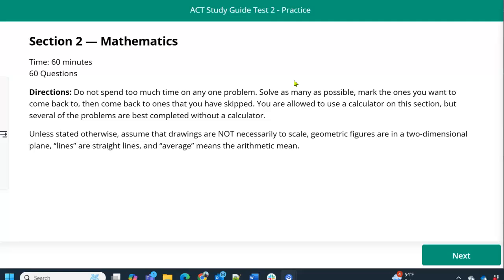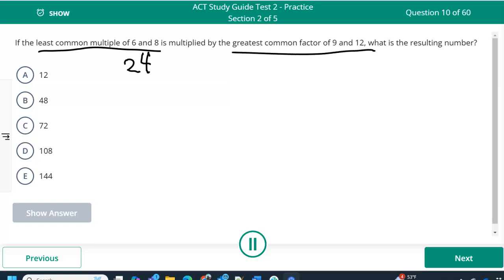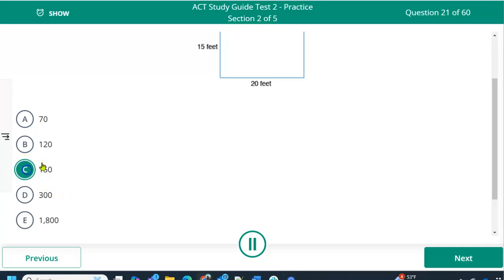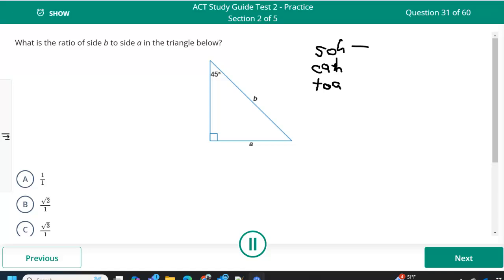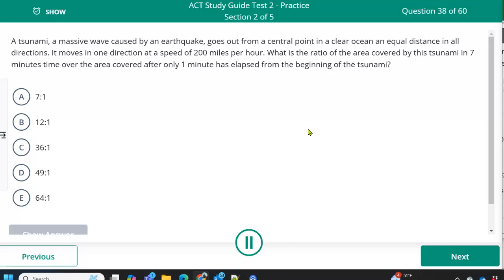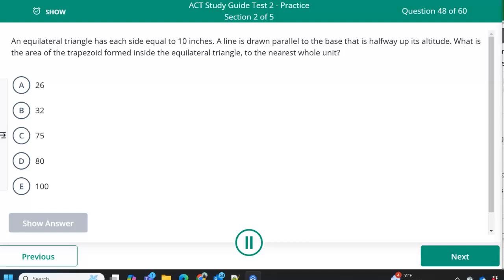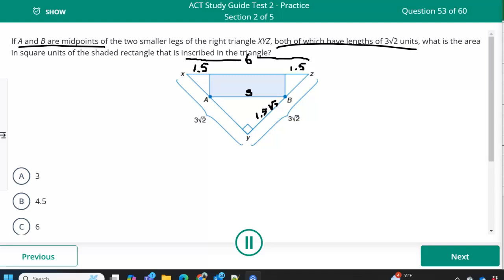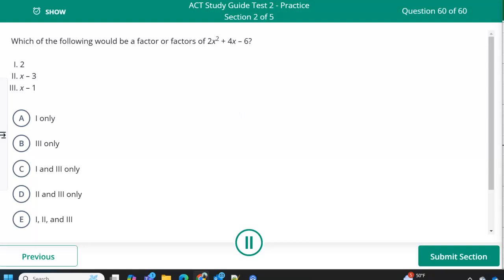Watch Me Solve Every ACT Math Practice Problem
**ACT Math Test Overview**
- The video features a math practice test for the ACT, consisting of a series of mathematics problems to solve.
- Participants are reminded to manage their time effectively, marking questions to revisit later if needed.
- Calculators are allowed, but many problems might be solved more efficiently without one.

**Key Mathematical Concepts**
- Important formulas, such as those for area and volume, are not provided in the ACT, unlike the SAT, so prior knowledge is essential.
- Understanding geometric properties, such as those of triangles and circles, is crucial for problem-solving.
- The arithmetic mean is emphasized as the average, reinforcing basic statistical concepts.

**Types of Problems Encountered**
- Problems include polynomial operations, where participants must identify differences and simplify expressions.
- The test covers various mathematical areas, including geometry, algebra, and probability, requiring diverse problem-solving strategies.
- Specific scenarios, like calculating fractions of time remaining in a sports game or determining sales tax, highlight real-world applications of math.

- Candidates are encouraged to practice identifying key information in problems, such as drawing diagrams to visualize geometric questions.
- Utilizing elimination methods for multiple-choice questions can help narrow down answers quickly.
- Checking work and ensuring calculations are accurate is vital, particularly in complex problems involving multiple steps.

**Understanding Ratios and Averages**
- The video outlines how to calculate ratios, for example, comparing lengths or quantities directly related to problem scenarios.
- Understanding the implications of averages is reinforced through different examples, illustrating how outliers can skew results like means.
- Emphasis is placed on the comparative analysis of data sets, such as determining the mode or median as well as the arithmetic mean.

**Final Tips for Test-Takers**
- Regular practice with a wide range of mathematics problems can improve familiarity with the types of questions seen on the ACT.
- Time management is crucial; practice pacing during mock tests to simulate real exam conditions.
- Utilizing study resources, such as review books and online videos, can provide additional guidance and clarification on challenging topics.